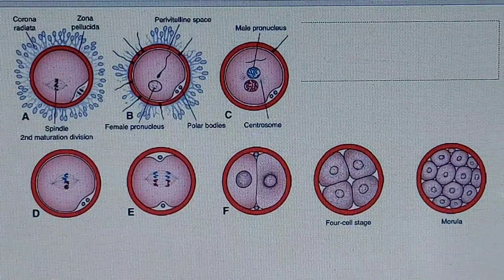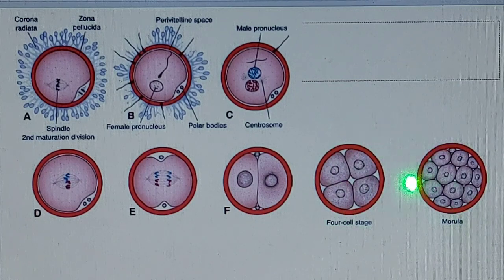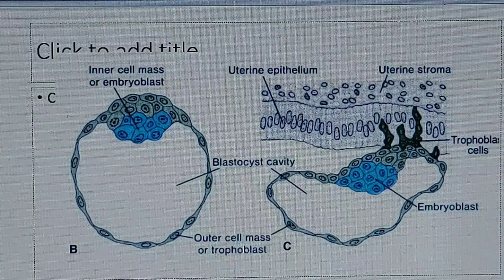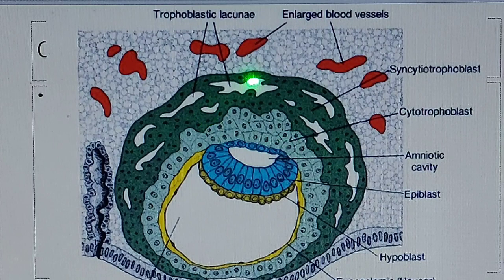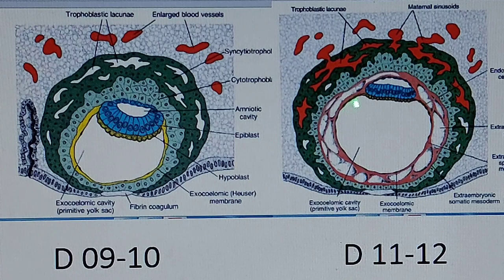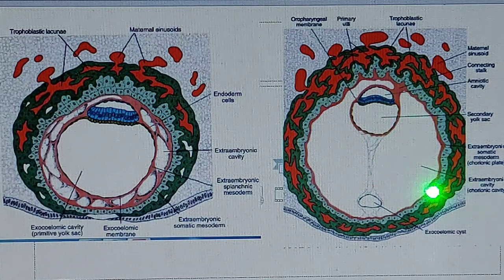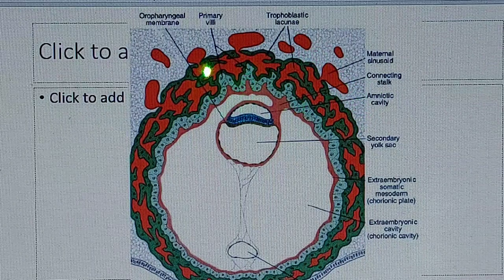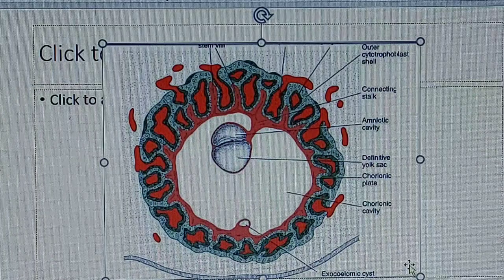The BEST General Embryology Lecture (2020)